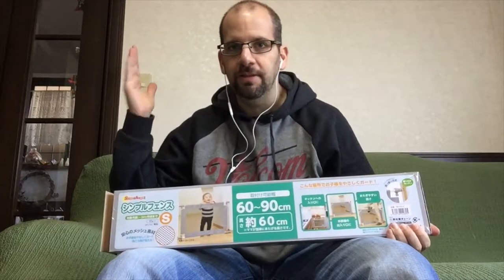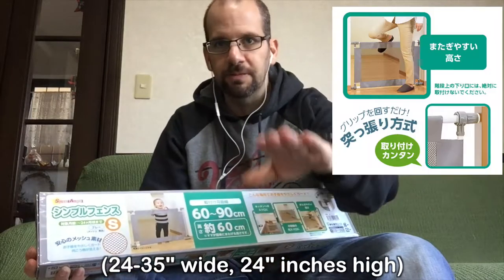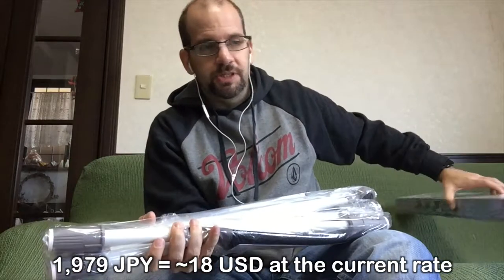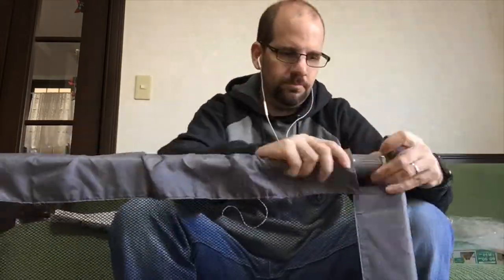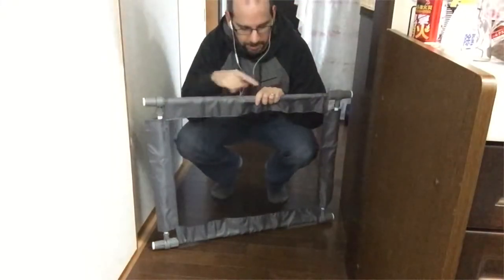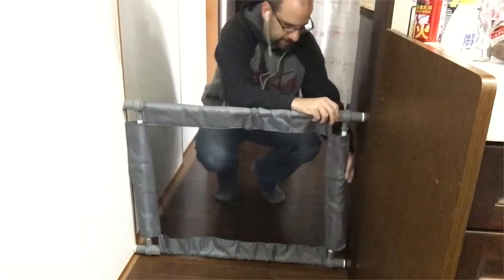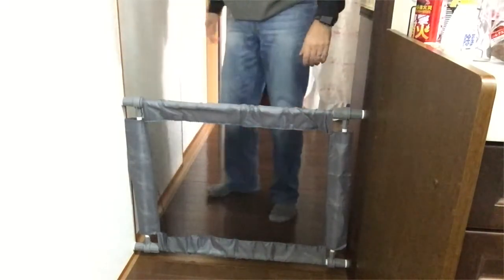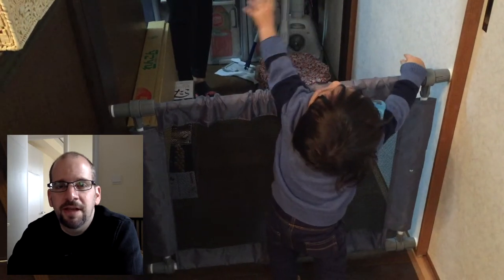SmartAngel - "Simple Fence" Baby Barrier - Unboxing and Review - Clueless Dad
We picked this baby fence to keep our baby out of the kitchen in our in-law's place in Japan.  Let's take a look and see if at US$18 simple barrier can keep a toddler at bay!

What do you think?  Any questions or comments? Please give us some feedback below!